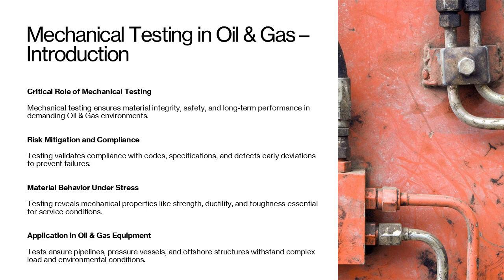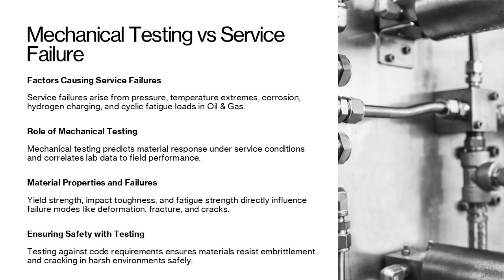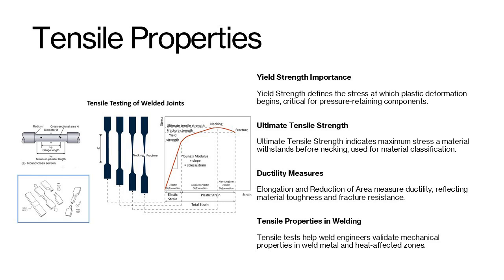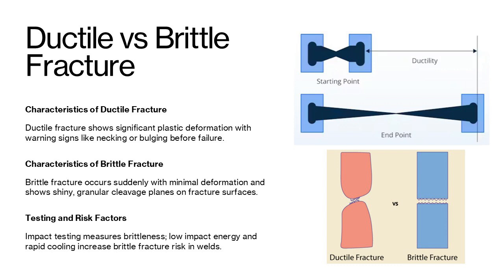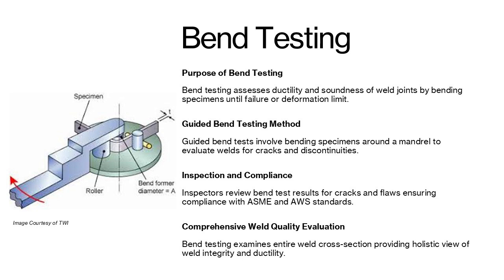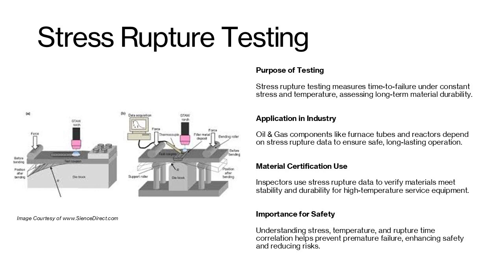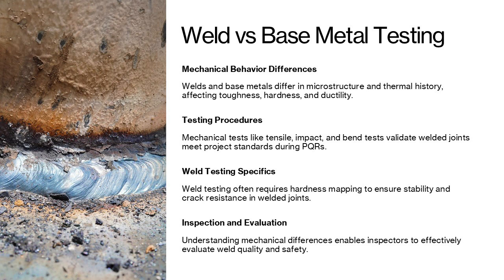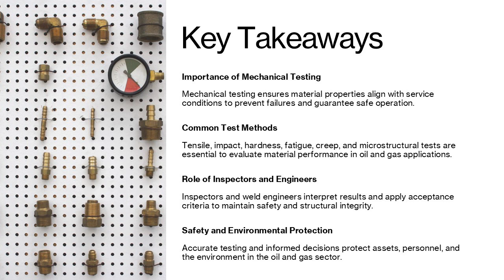Mechanical Testing in Oil and Gas for Inspectors and Weld Engineers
Mechanical Testing in Oil and Gas for Inspectors and Weld Engineers - Ensuring Safety through precise industrial material evaluation